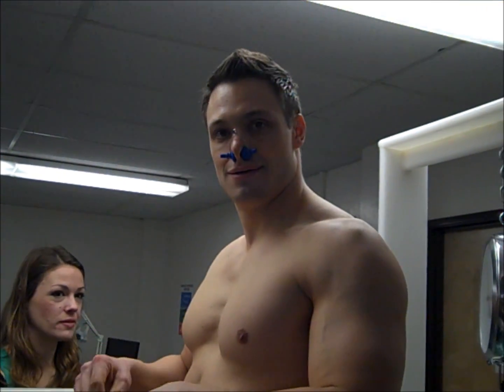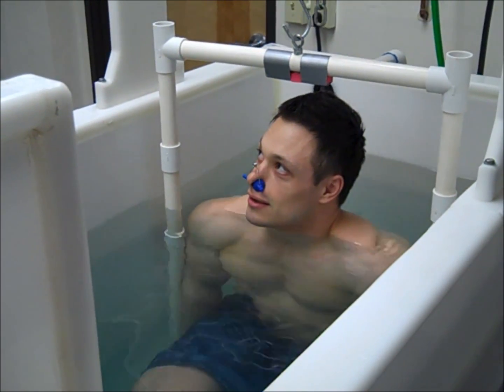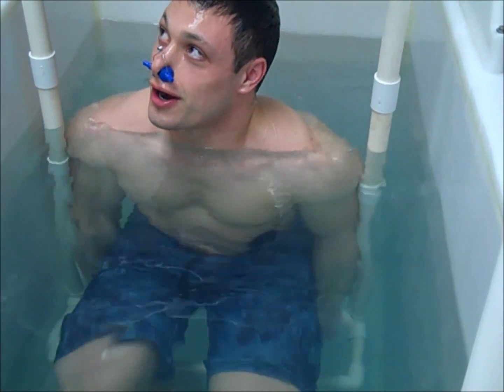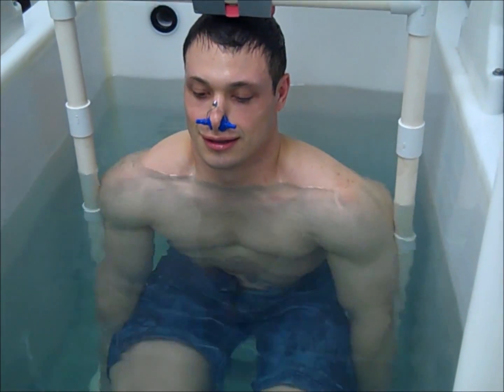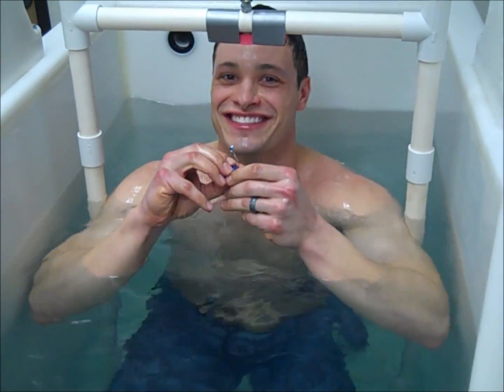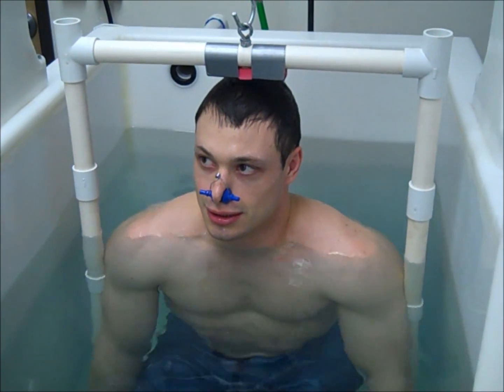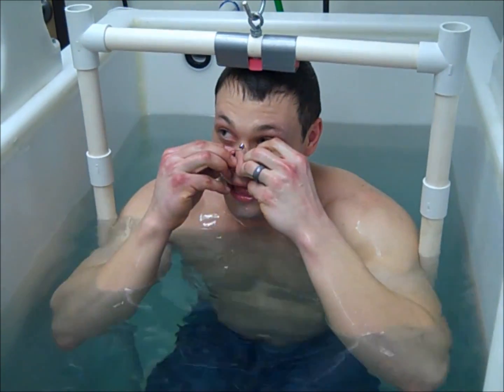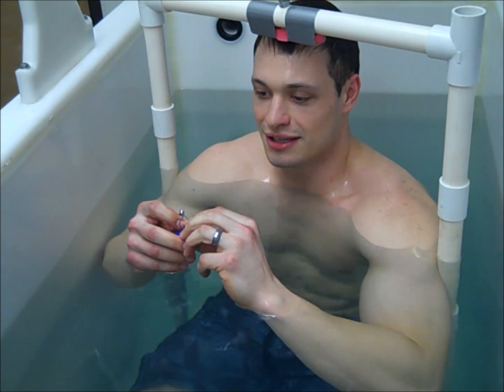BCS: Hydrostatic Bodyfat Testing Results Revealed for Contest Prep [Week 6] (Part 2)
Revealed Hydrostatic Bodyfat Test Results at the end of Week 6 for Contest Prep.

This underwater body composition test is the best to date when evaluating body fat levels. I was shocked at my discovery! But, how can I argue with the most accurate body fat testing method in science?!!!

3 weeks ago I tested at 10% bodyfat. this video will test my contest preparations to see where I stand for the show in 6 weeks.